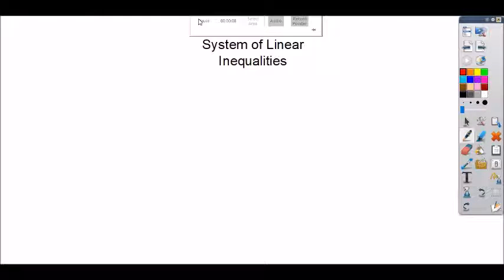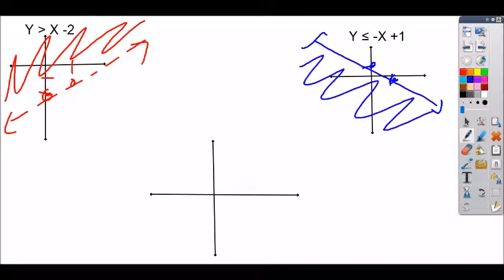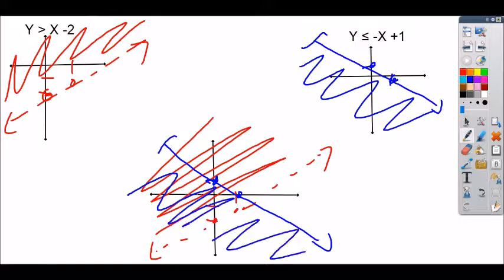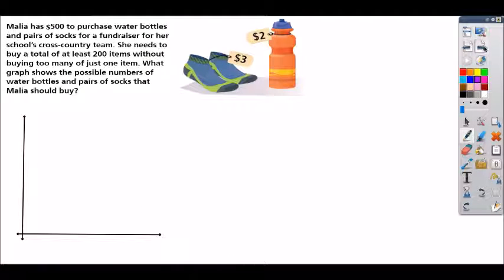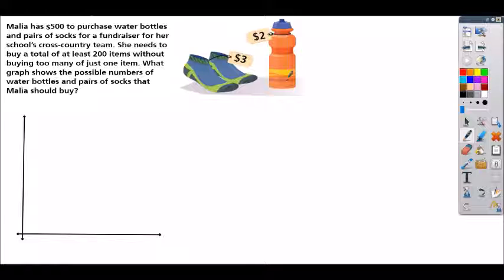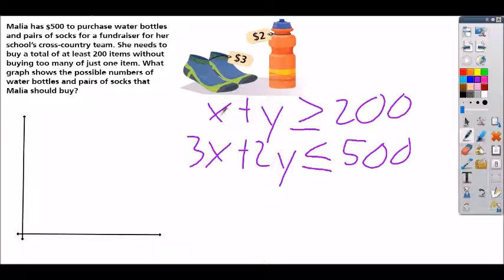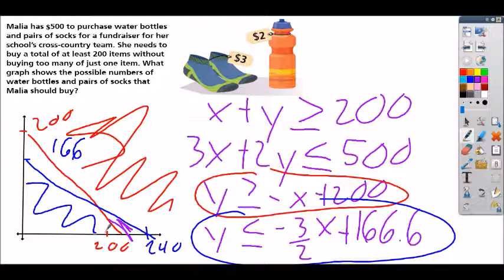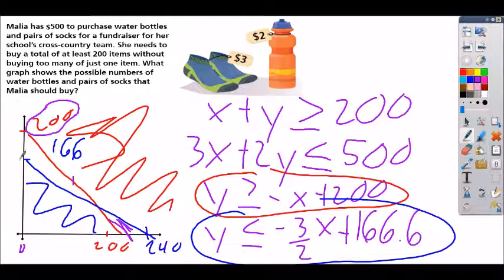Systems by Inequalities